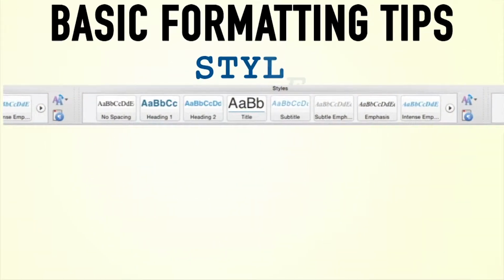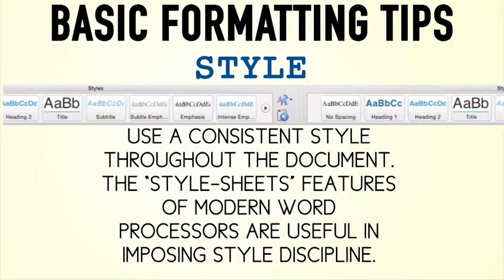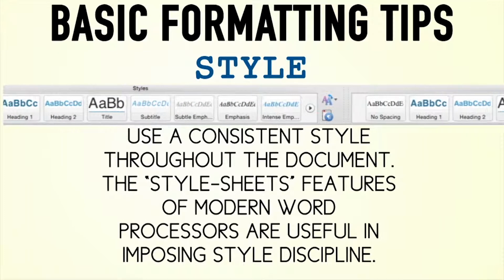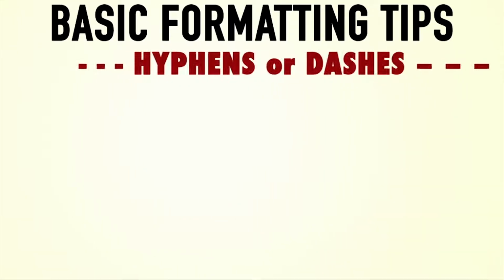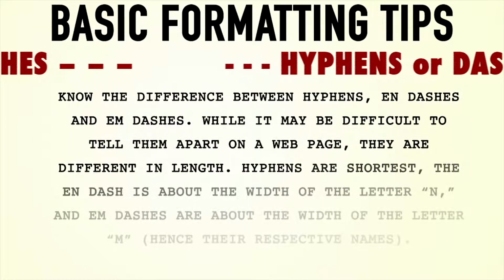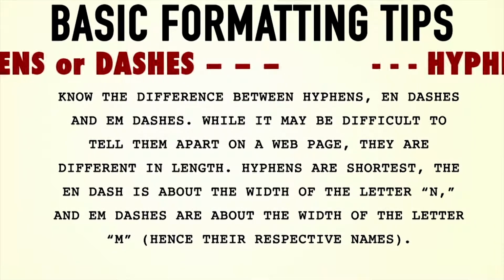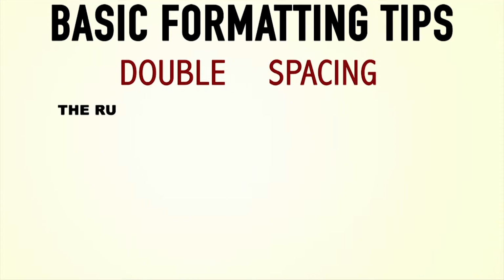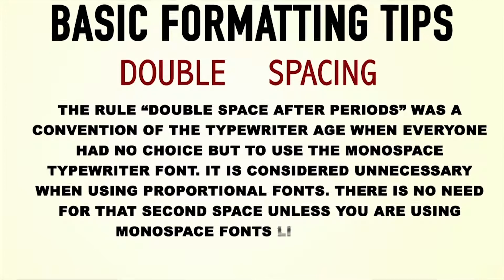Chapter 18: Written Reports